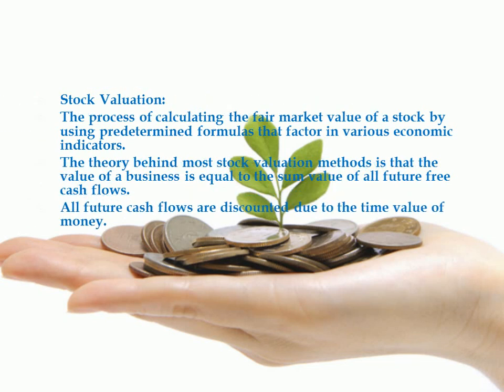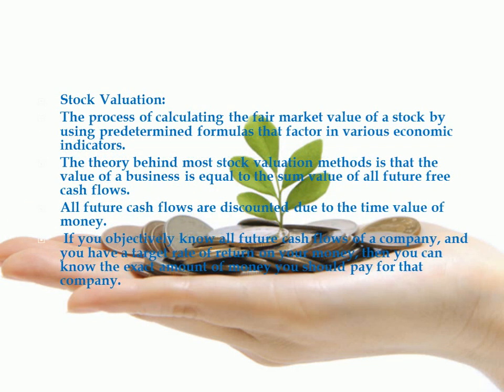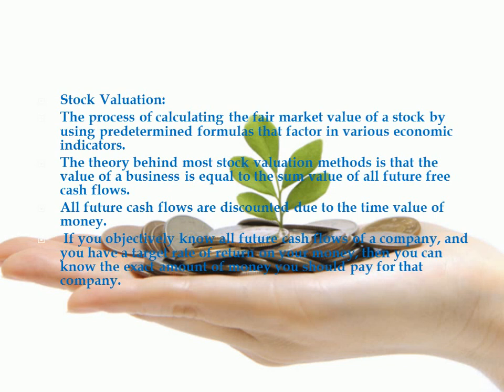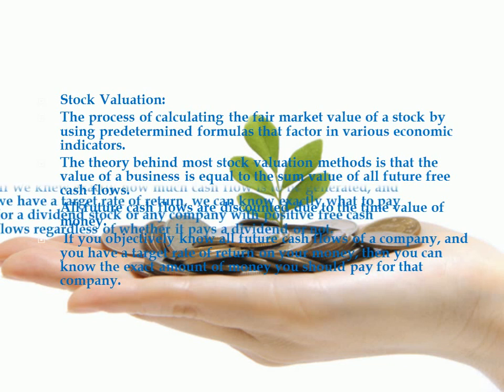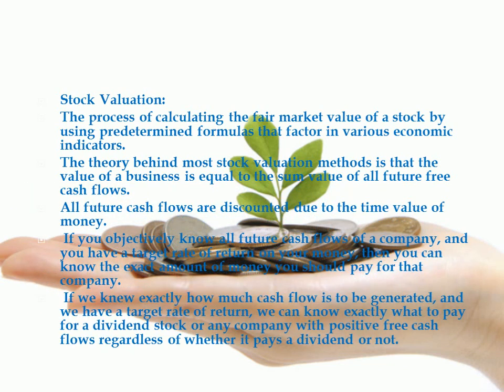1 stock Valuation 1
A description of how the value of a stock is determined using fundamentals of the firm.